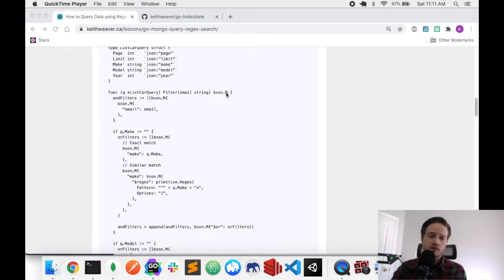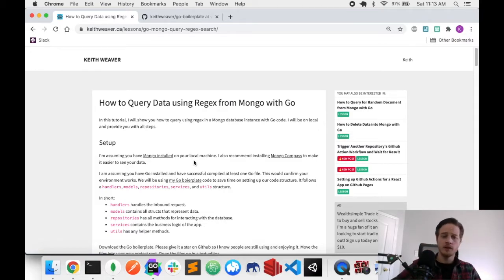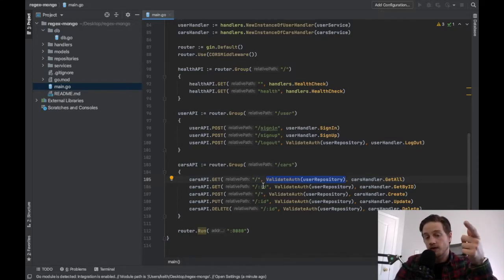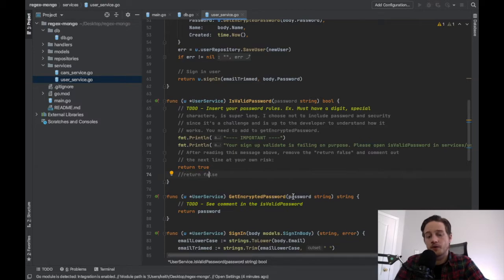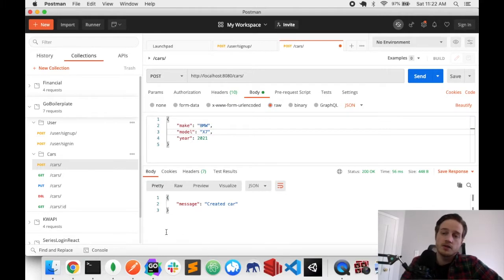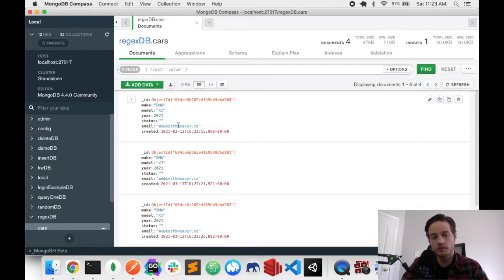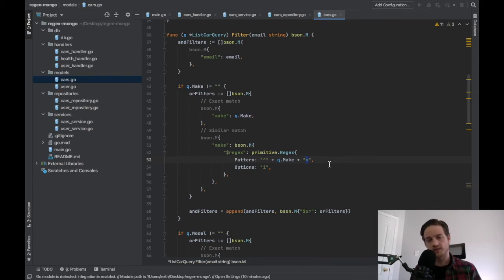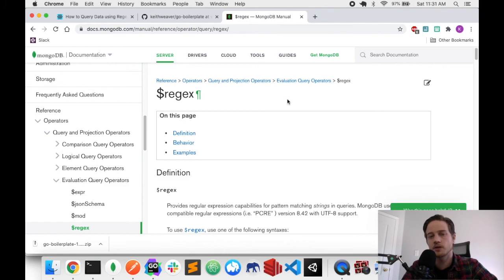How to Query Data using Regex from Mongo with Go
In this tutorial, I will show you how to query using regex in a Mongo database instance with Go code. I will be on local and provide you with all steps.